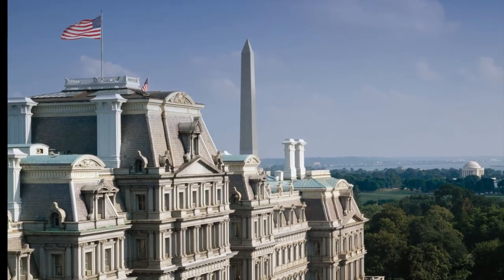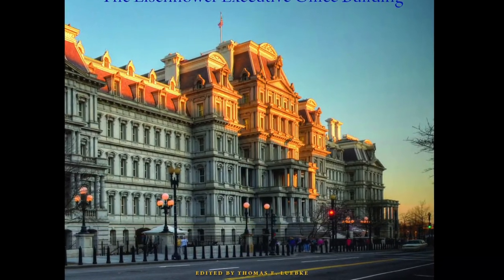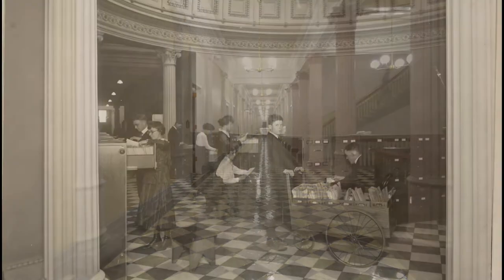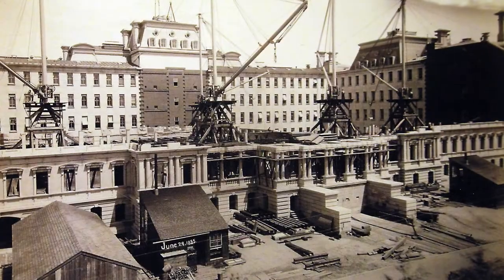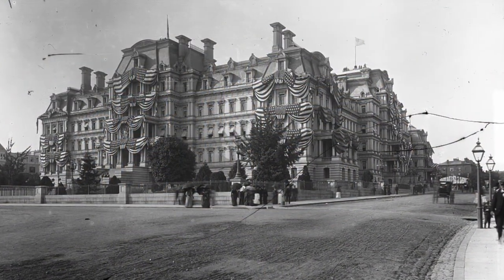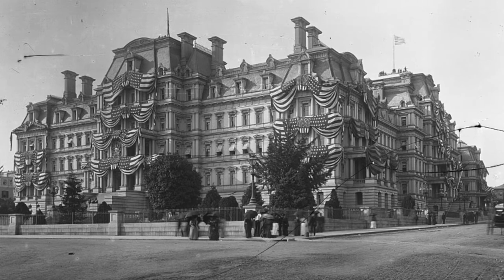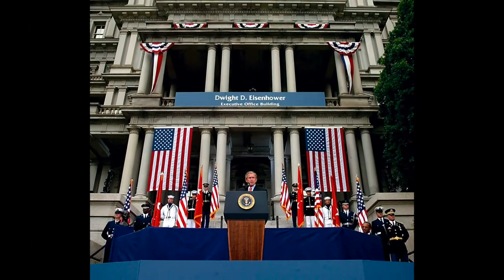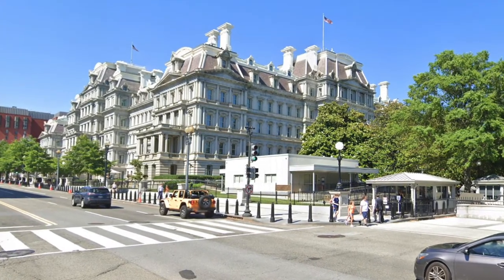Palace of State: The Eisenhower Executive Office Building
The Dwight D. Eisenhower Executive Office Building is an iconic monument with a prominent place within the history of the United States government. This illustrated history details the building's rich architecture and historical legacy, walking the reader through its inception to the building's current condition of the culturally rich rooms found throughout the Executive Office. Featuring beautifully rendered architectural plans, historic images, and rich contemporary photography, Palace of State creates a comprehensive study of this celebrated nineteenth-century landmark that continues to serve its role as an enduring setting for matters of state.